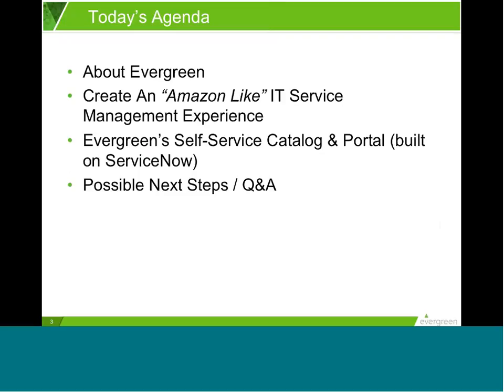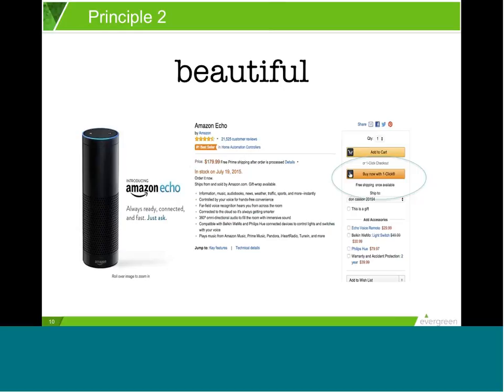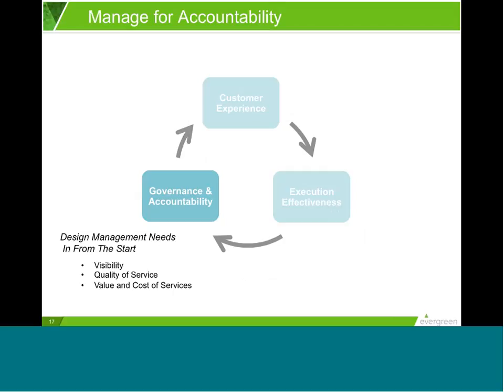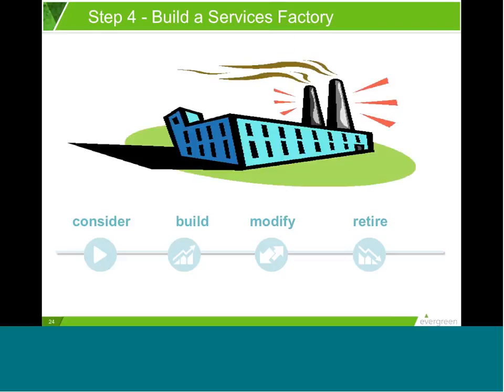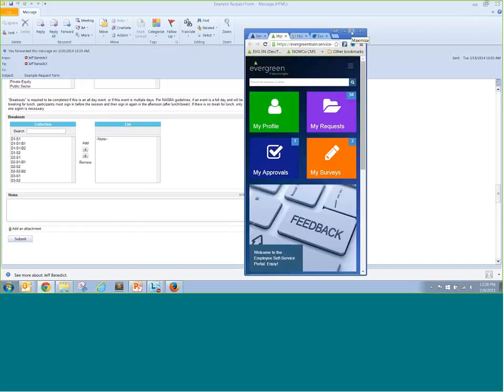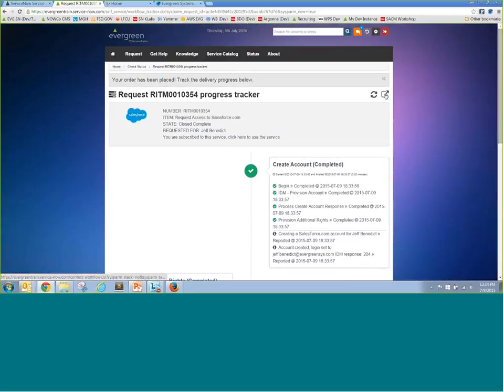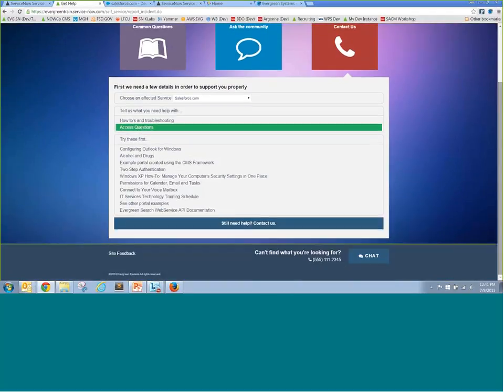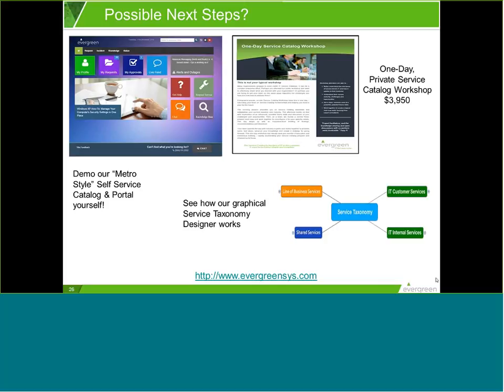Amazon Like IT Service Management Experience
Presented live on July 9, 2015 by Evergreen Systems. To play the live webinar recording, please click here.

The “Consumerization of IT" is pressuring IT to create a beautiful, "Amazon-like" experience for employees. While this logically starts with the employee Service Catalog & Portal, it raises a lot of questions:

How do we design it?...What are the best practices? ...What do our customers really need and want from us, can it be done incrementally and how can we deliver it in a way that doesn’t overwhelm IT?

Please join us as we explore this topic using Amazon as a “best practices” backdrop. We will share with you Evergreen’s 5 principles of customer-centric design as well as the 3 key constituents of service, and a 4-step process for creating a beautiful, "Amazon-like" IT experience for your employees.

As always, we will demonstrate these concepts on our constantly evolving view of a very advanced Employee Self Service Catalog & Portal, built on ServiceNow technologies.